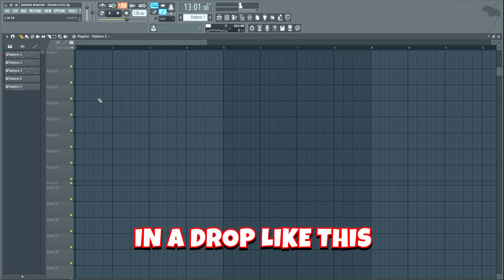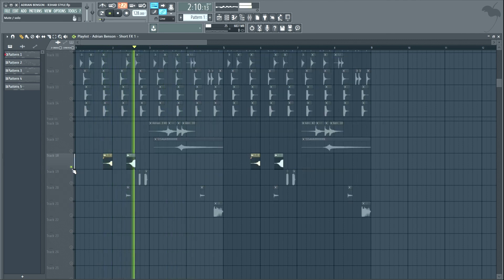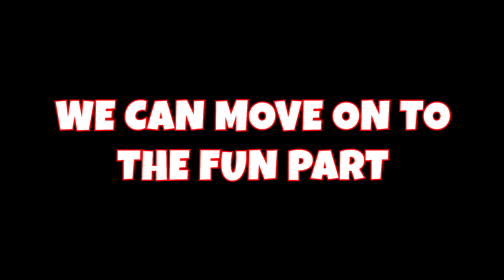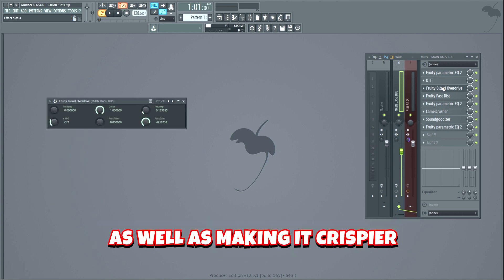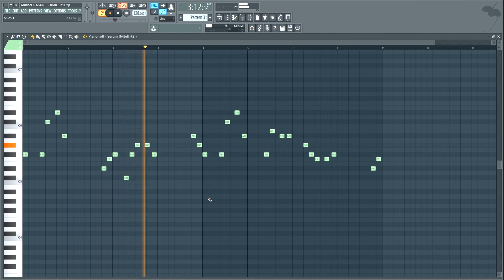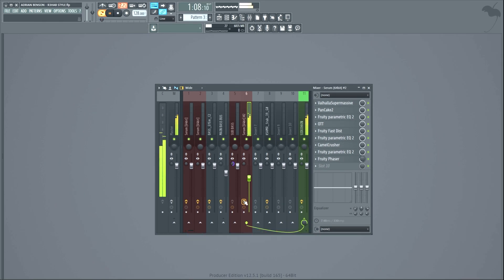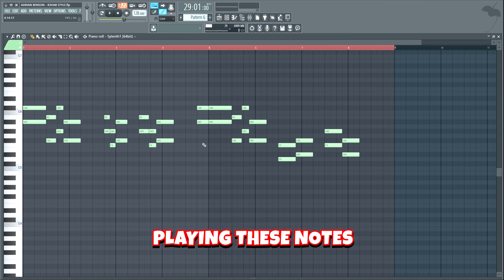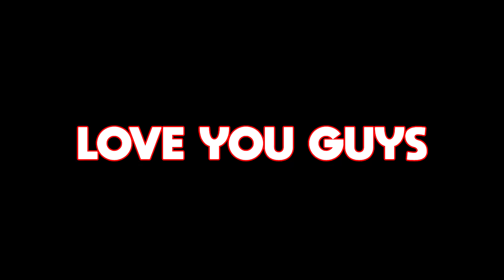How To Make Music Like R3HAB - FL Studio SLAP HOUSE Tutorial (FREE FLP)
In this FL Studio 20 tutorial, I will show you how to make music like R3hab. If you want to learn how to make a slap house drop like R3hab in fl studio, or how to make slap house in general, this is the fl studio tutorial for you. You can download a free slap house flp, free slap house samples, & free slap house presets, from this tutorial.